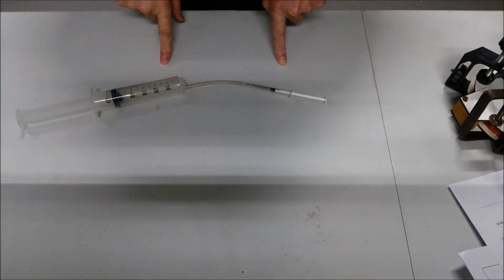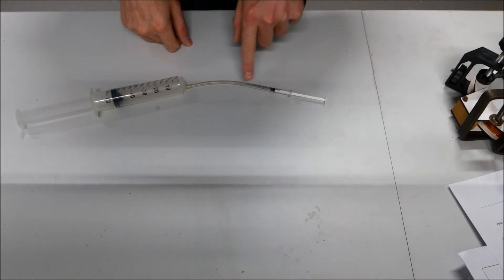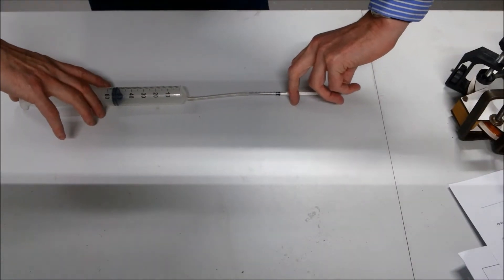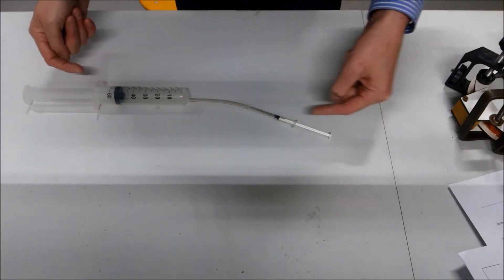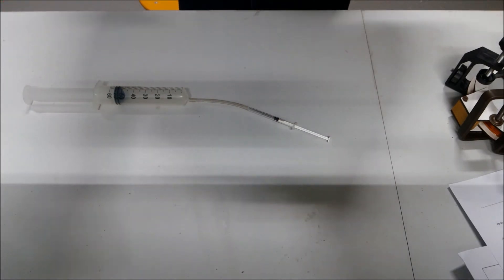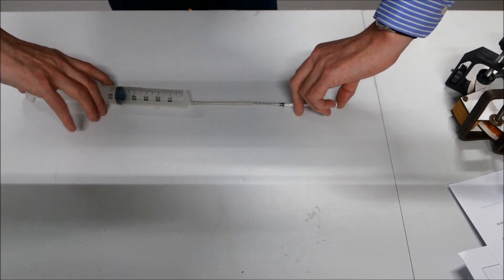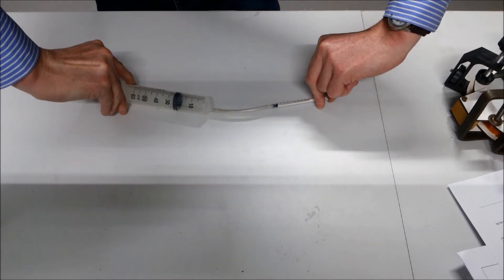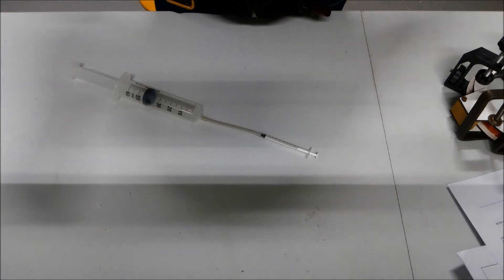Syringe - Pressure - Force - Experiment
Physics experiment / quiz question using Syringes to show the relation between: Pressure, Force and surface F = p * A